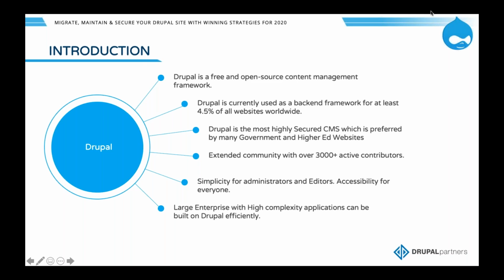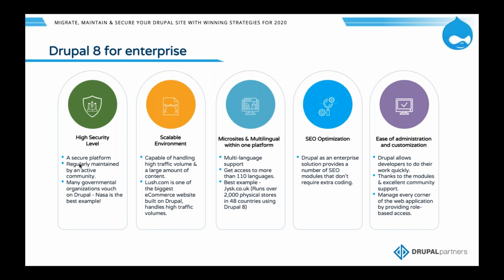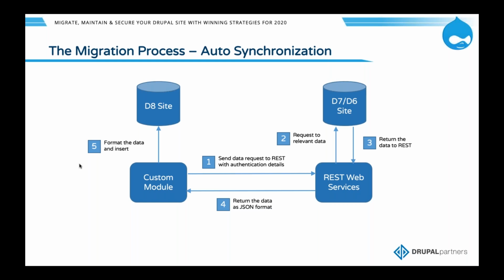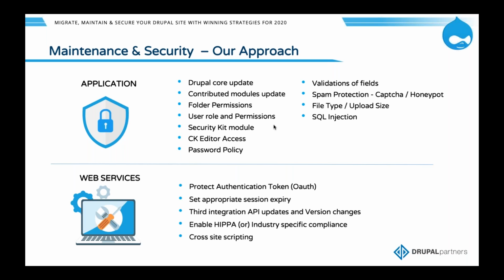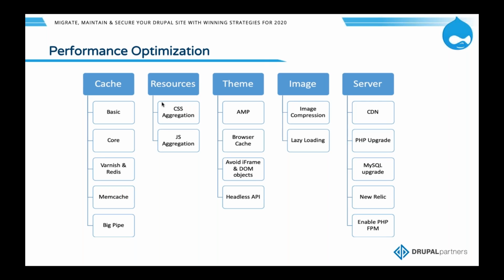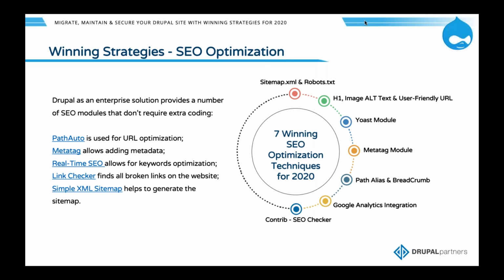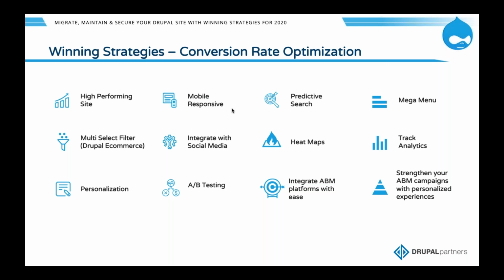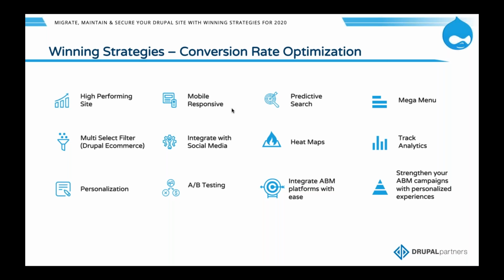Webinar: Migrate, Maintain & Secure Your Drupal Site With Winning Strategies for 2020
In the New Year - 2020, is your Drupal website challenges revolving around migrating to the latest platform, sufficing security compliance, and maintaining the site as the top-yielding platform for your business.